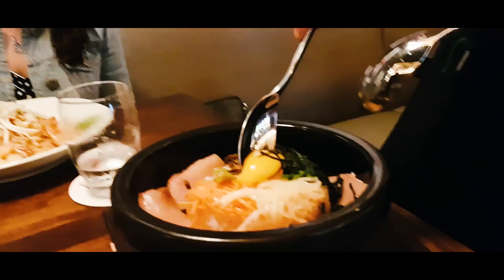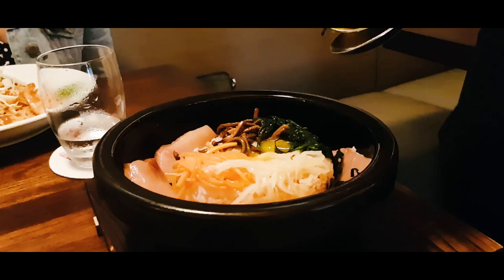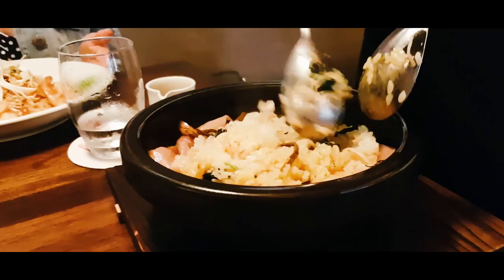Our First Day in Hawaii: Diamond Head Crator and Morimoto Asia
DIAMOND HEAD CRATER TRAIL & MORIMOTO WAIKIKI ASIA

Back in April we headed over to Oahu, Hawaii. This was our first day it displays a few clips from our 10 hour flight over and then what we did all day. The two biggest highlights are in this video: Diamond Head Crater and Morimoto Asia.

FILMED ON:
Samsung S7 with Zhiyun Smooth-Q